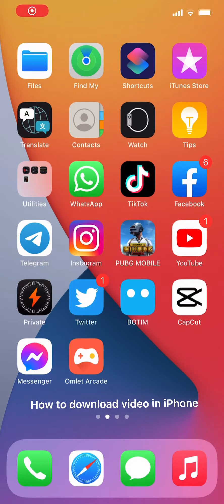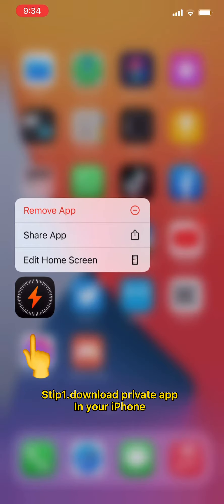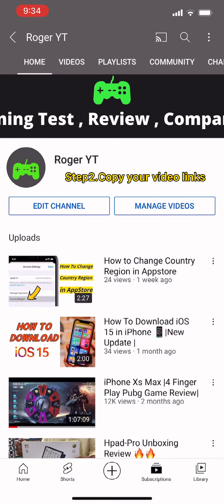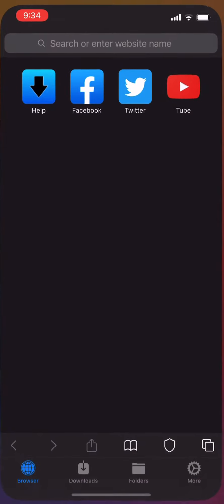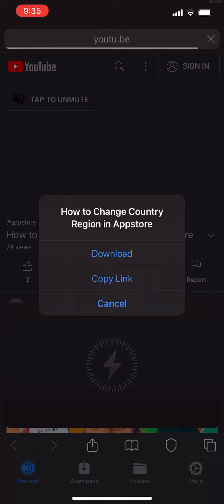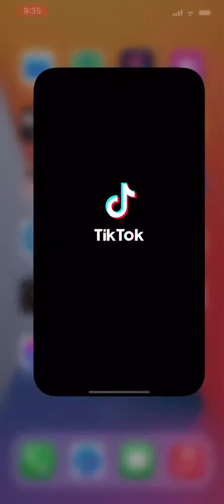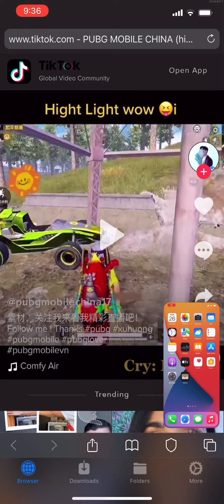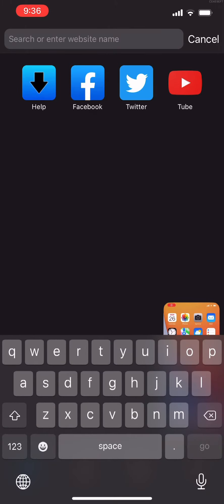How to download Videos in You’re iPhone |All iOS devices support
Note : App name has been changed by app Developer

Well Come To My YouTube Channel

For More update Videos.